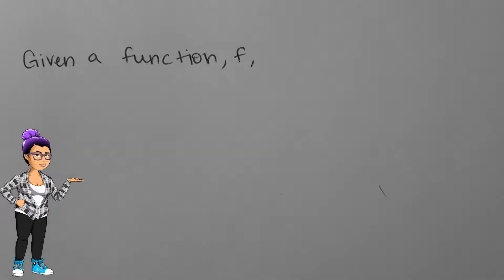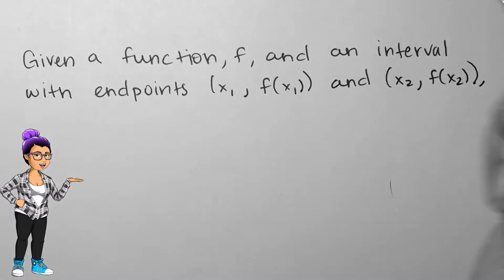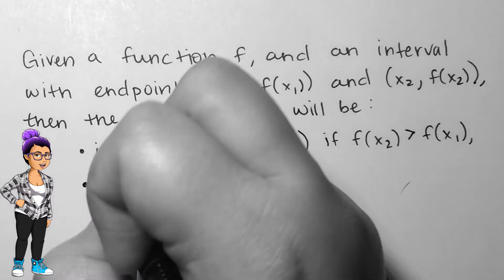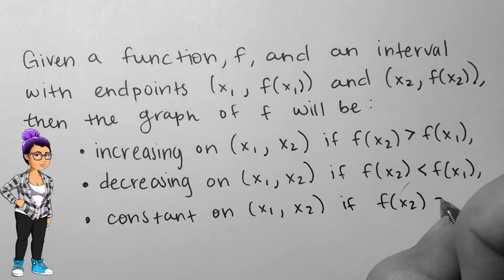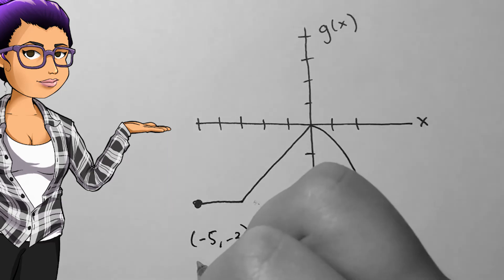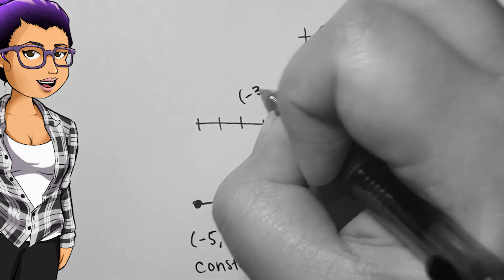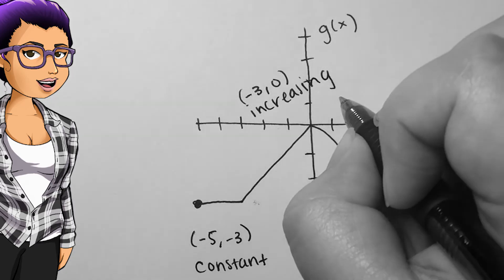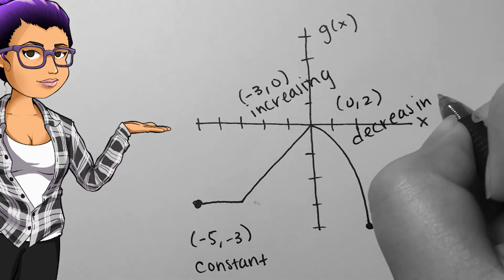Graphical Direction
College Algebra

1.4.1 - Graphical Direction